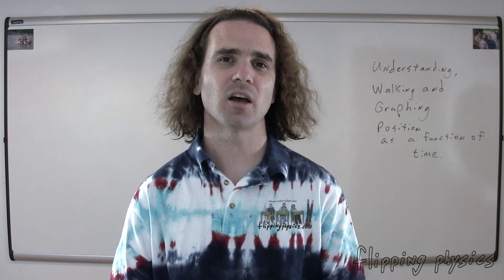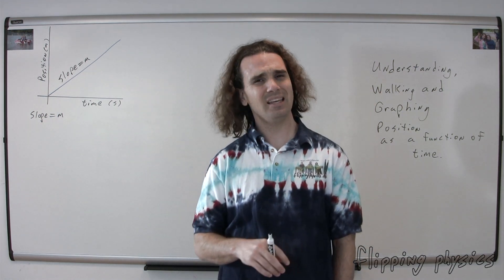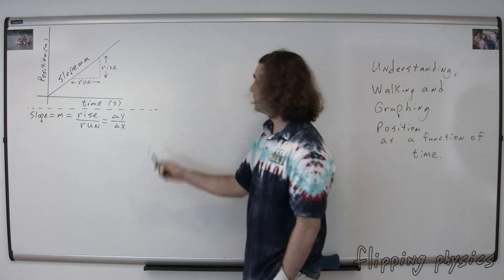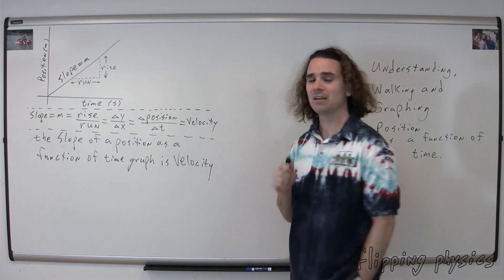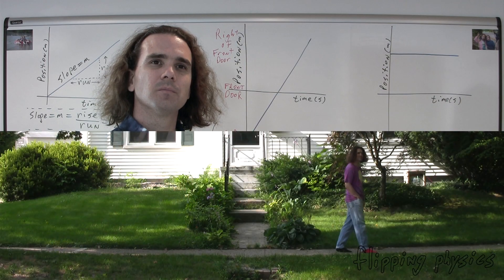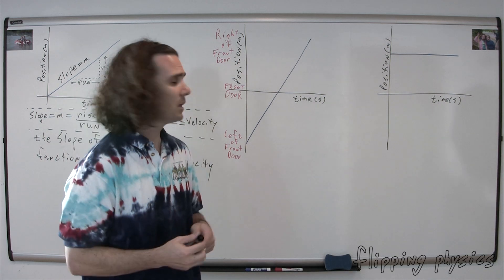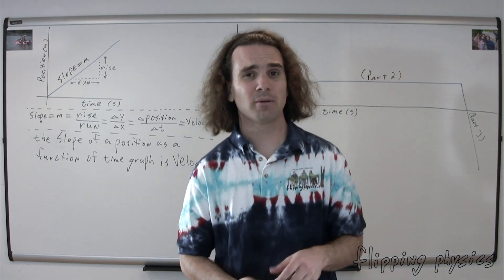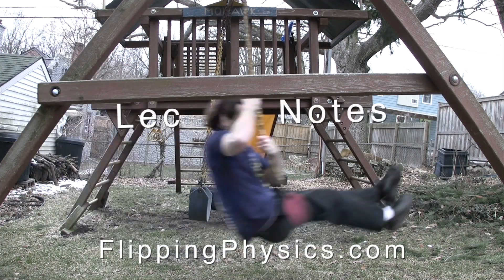Understanding and Walking Position as a function of Time Graphs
In this lesson we derive that the slope of a position versus time graph is velocity.  We also walk through several position as a function of time graphs to understand what they mean.

Next Video:
Example Problem: Finding Average Speed for Pole Position -- Not as easy as you may think

Gracias a Tatiana Suaza Varela por editar las traducciones al español de este video.

- この Flipping Physics のビデオに日本語字幕がつきました。小竹知紀さん，協力ありがとう！

Previous Video:
Example Problem: Velocity and Speed are Different

0:00 Intro
0:34 Position as a function of Time
1:04 Defining Slope
3:04 The Slope of a Position as a function of Time Graph is Velocity
3:43 Defining Position Locations on the Graph
4:37 1st Graph
6:25 2nd Graph
7:25 3rd Graph
9:18 4th Graph